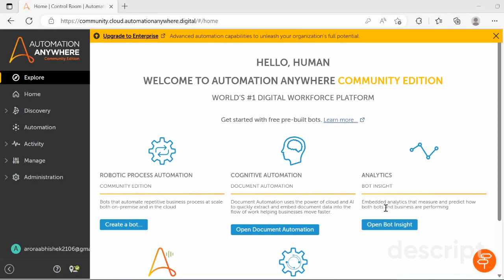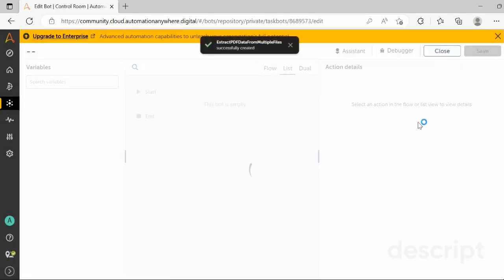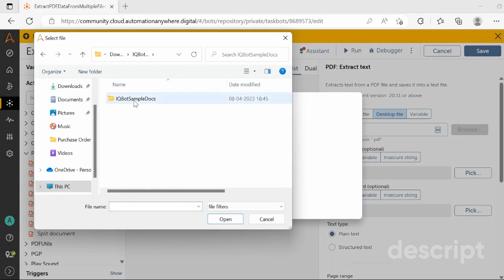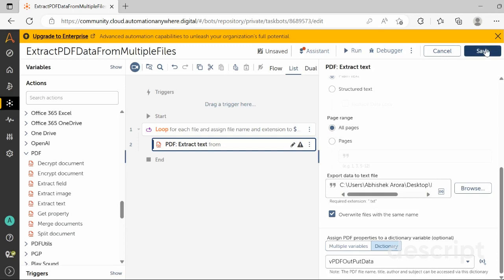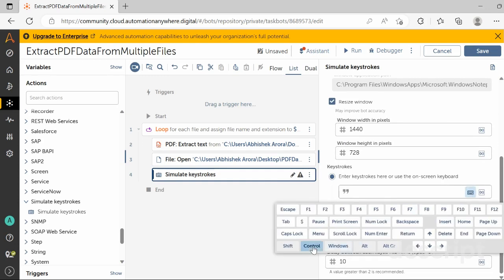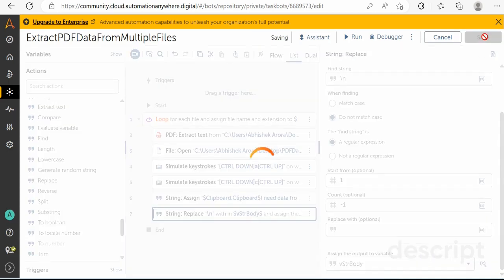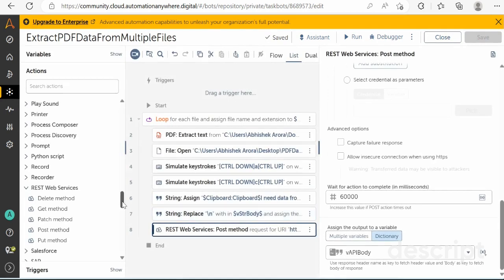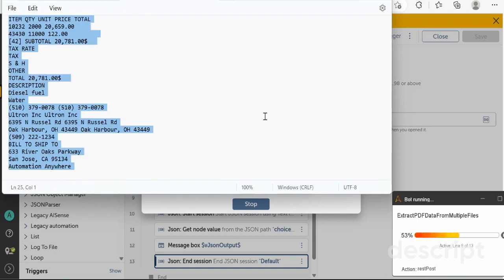A360 Real Time Project 03 | Automate PDF Data Extraction with ChatGPT & Automation Anywhere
This video will guide you through the extraction of data from multiple pdf files present in the folder with the help of chat gpt and Automation 360. If you have any queries regarding this video then you can raise your queries in the comment section and I will be more than happy to answer your queries.